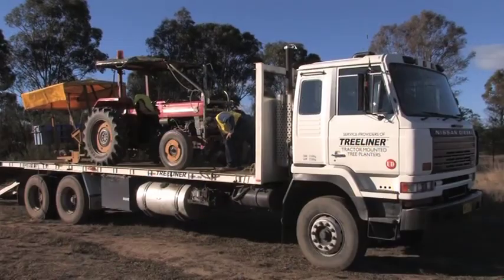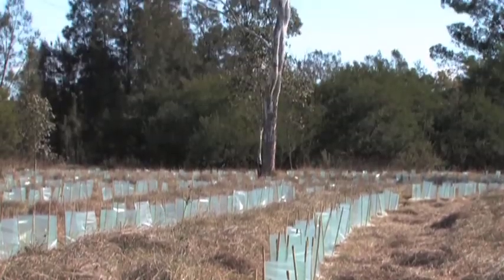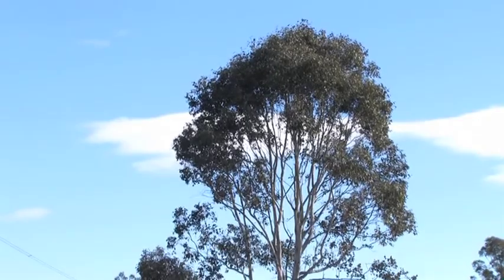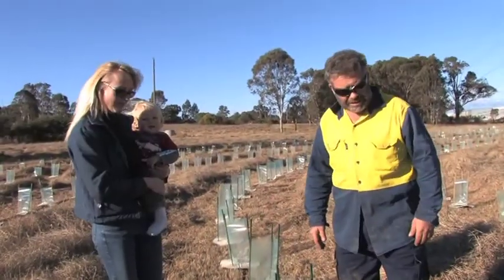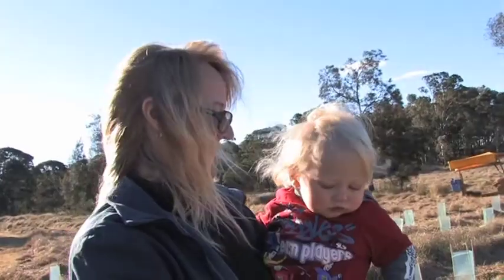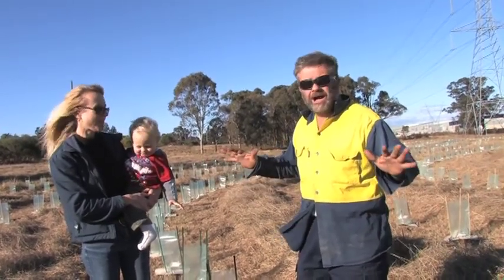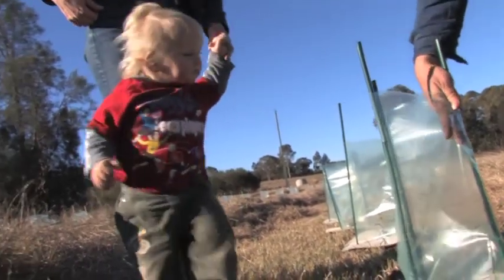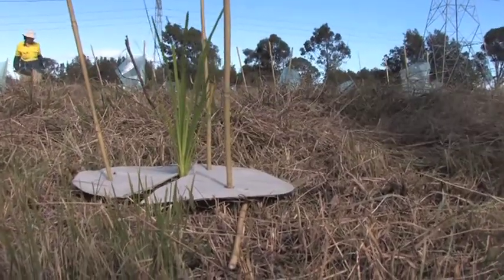Treeliner mechanical tree planting system by Burkitt Associates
Treeliner mechanical tree planting system Planting trees reduces our carbon footprint in Australia. Many developers need to offset land cleared by their developments by planting replacement native trees. Burkitt and associates Pty Ltd are innovators in horticulture since 1987. Treeliner Engineers and Horticulturists. Service suppliers of TREELINER® tractor mounted planters. Contract services available in Sydney, NSW and Interstate.